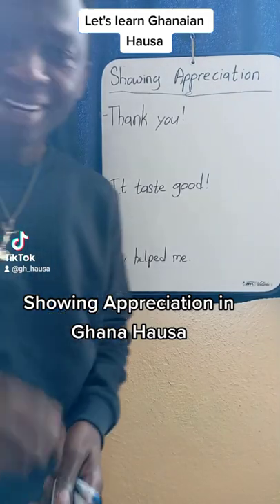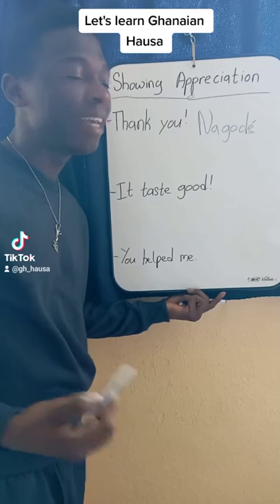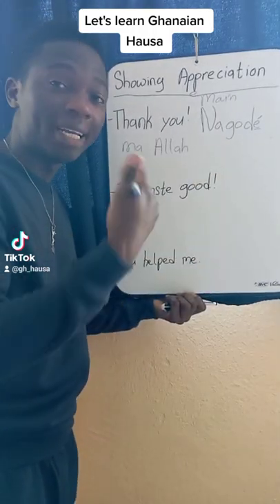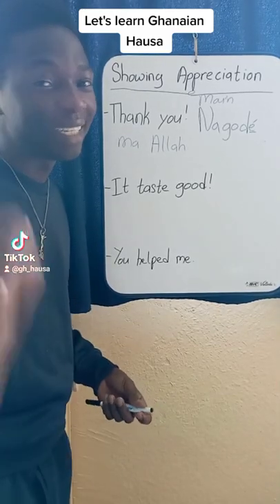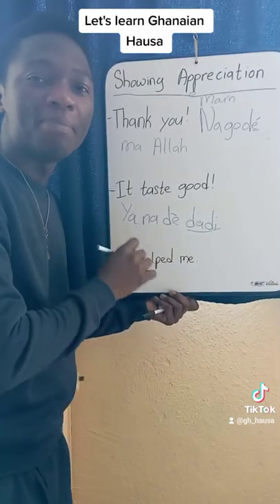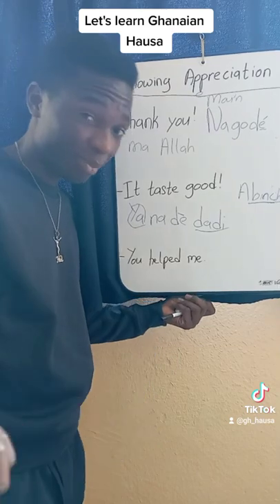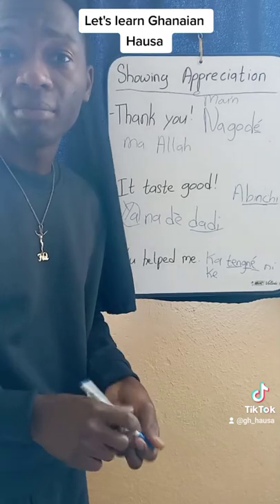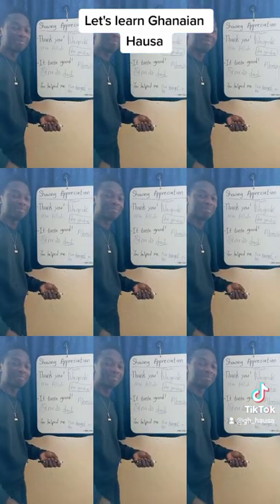Showing Appreciation in Ghana Hausa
You would love to learn to speak Ghana Hausa. This is a short class on how to show appreciation in ghanahausa.